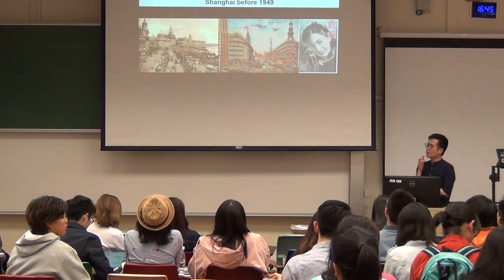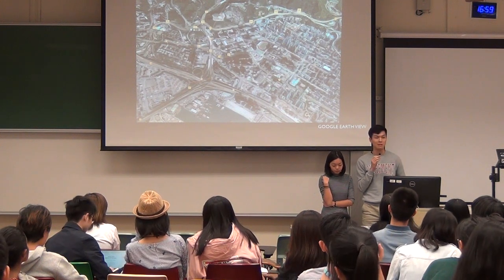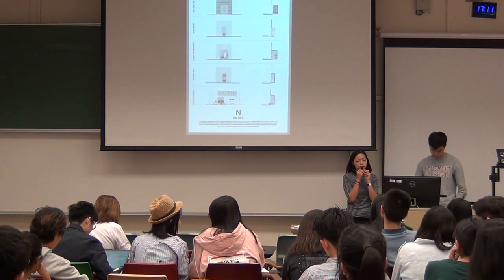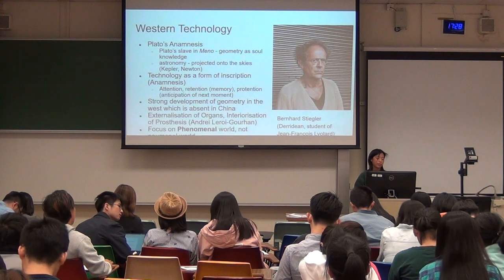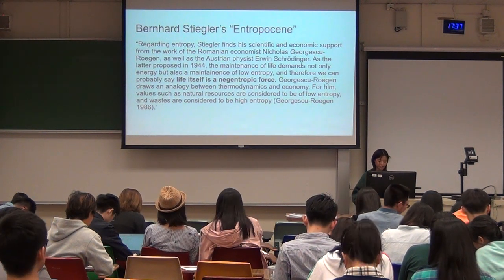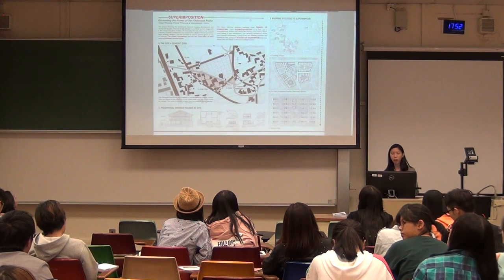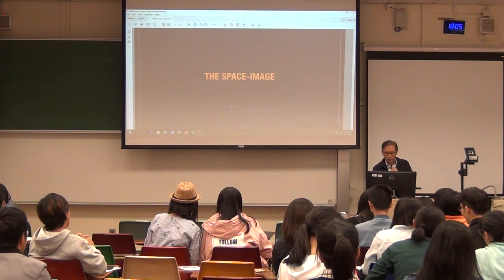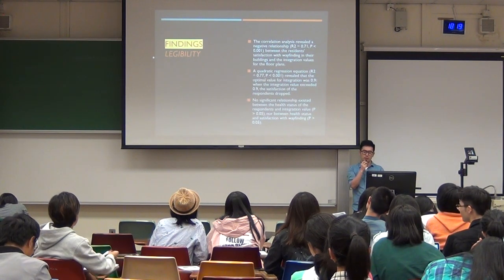181031 CCHU9030 Arch Practices Lecture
CCHU 9030 Class: Practices of Architecture as demonstrated by TAs.